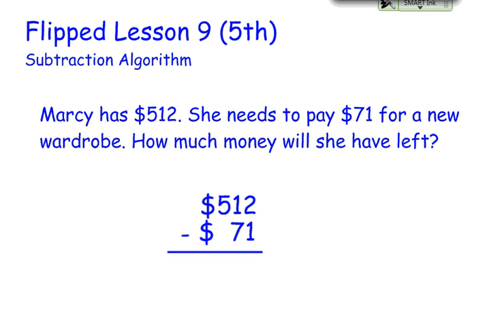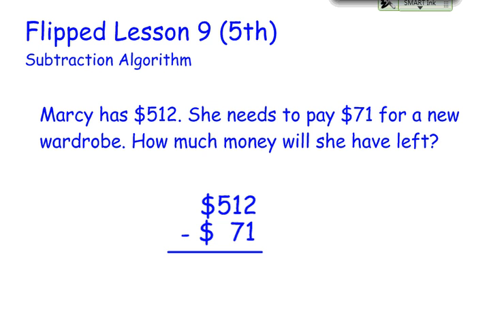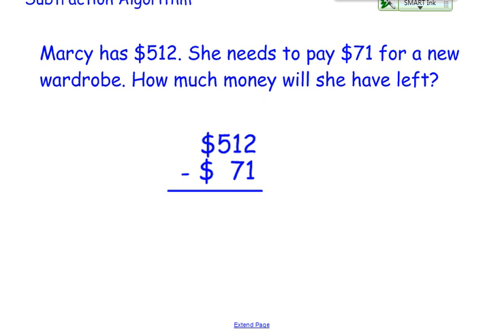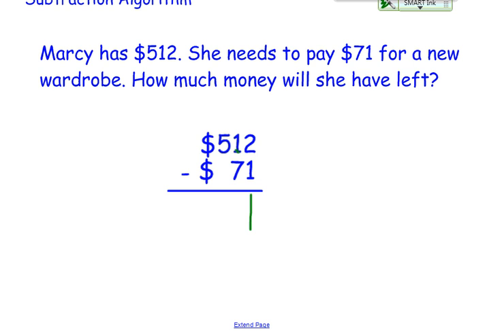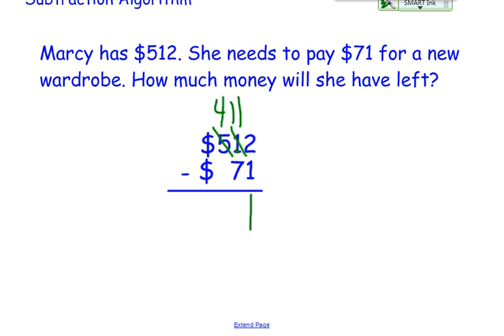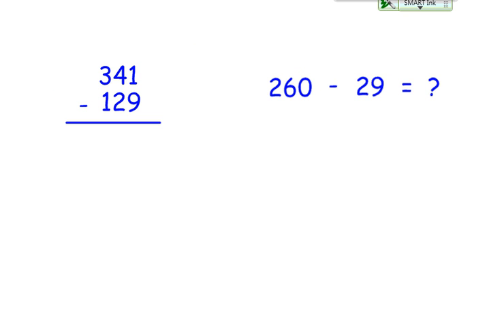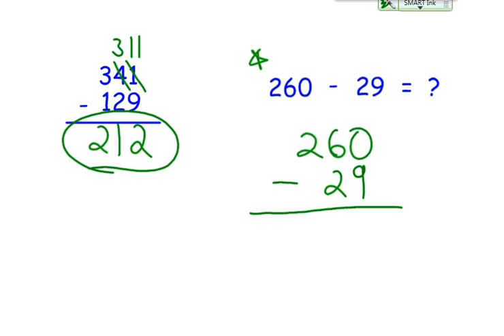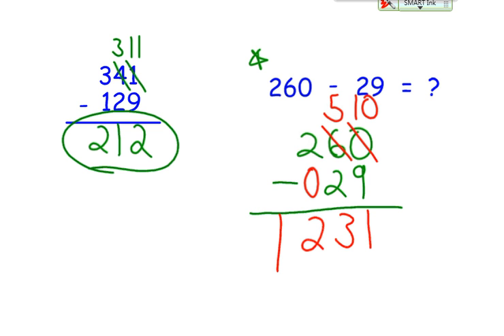TigerMath Lesson 9 5th)